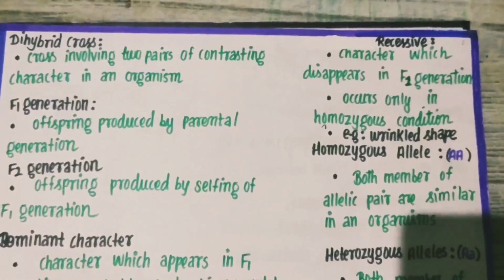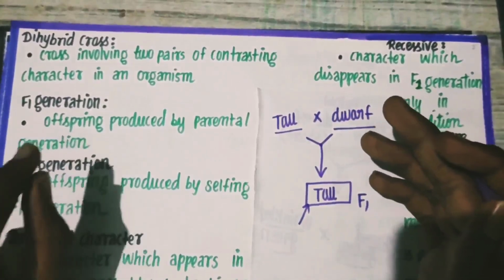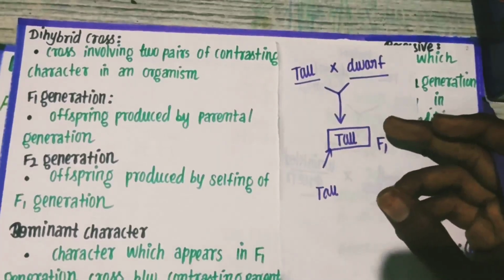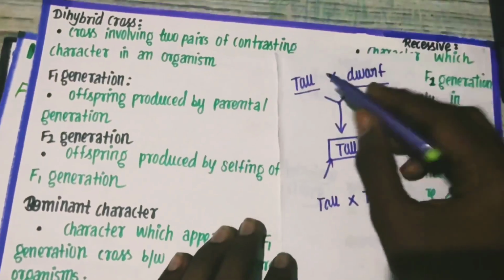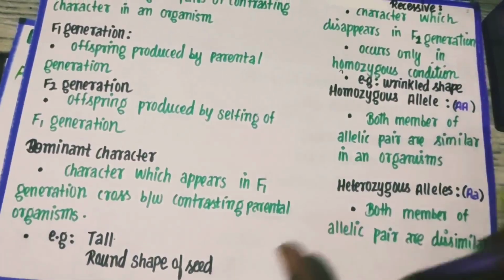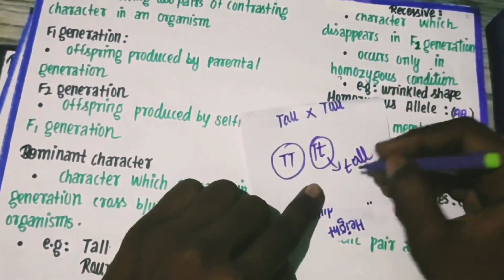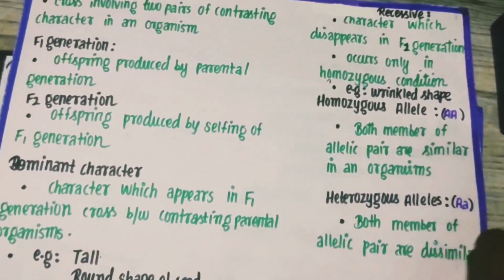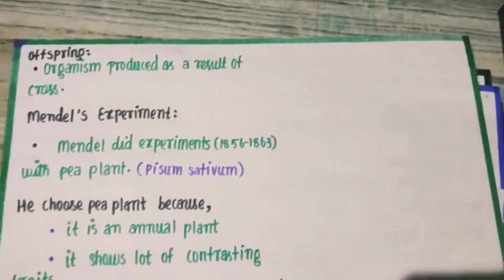CBSE class 10th science Biology Heredity Terms used in genetics (part 3)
Heredity and Evolution - Introduction to Heredity | CBSE Class 10 Biology

Worried about how to learn Heredity and Evolution - Introduction to Heredity?. Let's watch this amazing topic of "Heredity and Evolution - Introduction to Terms in genetics with proper explanation by your favorite| Board Exam 2026 | zwifto | This session helps your giant leap to grade 10 becomes easy by taking heredity and Evolution - Introduction to Heredity and helps you to understand the concept thoroughly and solve your questions and doubts to get Good Marks in CBSE Board 2026. I hope, you will find this video helpful as this session gives some very interesting knowledge so you don’t get bored!

 📌 Topics Covered In this Session:
✦ Heredity and Evolution Class 10 NCERT Solutions
✦ Heredity and Evolution CBSE Class 10 Biology
✦ Class 10 Heredity and Evolution Solutions
✦ Heredity and Evolution Class 10 Important Questions
✦ Heredity and Evolution Class 10 CBSE Board 2026

I hope you guys enjoyed this video on "Heredity and Evolution L-1 ( Introduction to Heredity ) CBSE Class 10 Biology .Chapter 9 See you in the next surprising ⏭️ session. Let us know your doubts and unsolved questions related to this chapter in the comment section.